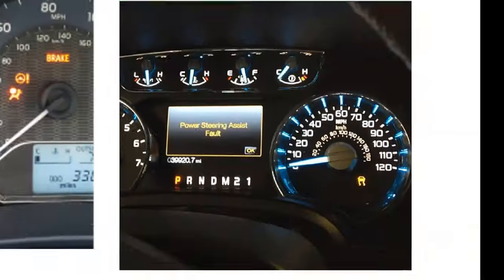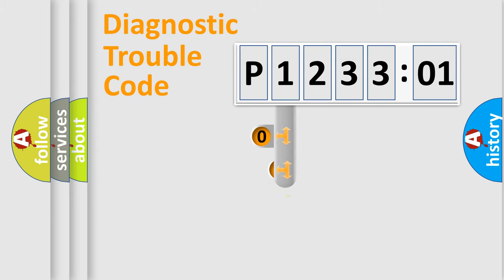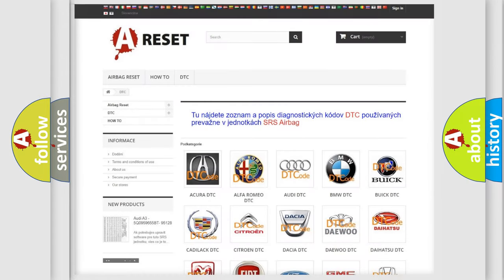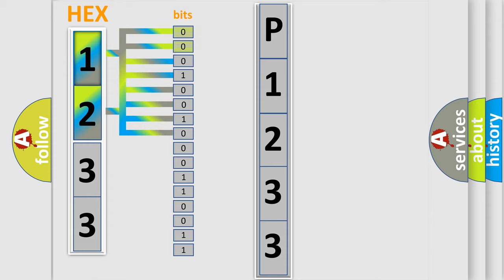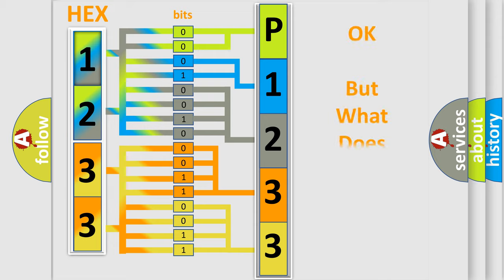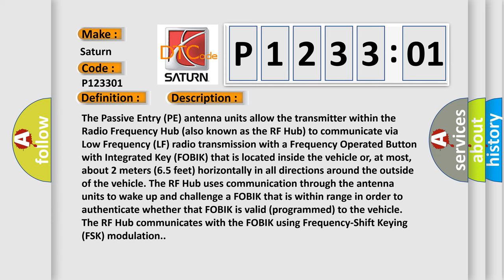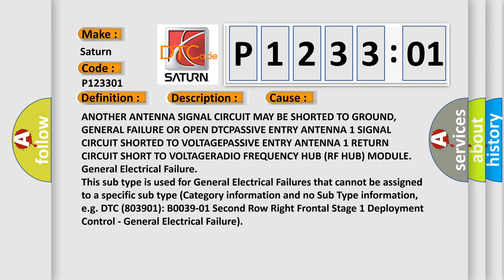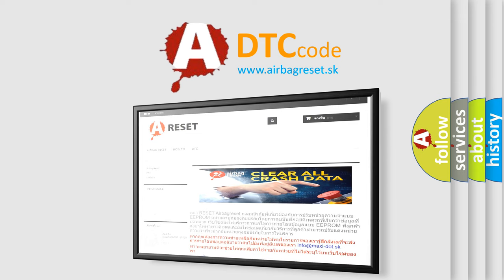DTC Saturn P1233-01 Short Explanation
Contents:
0:21 Basic DTC analysis according to OBD2 protocol standard.
1:48 Insight into programming
2:58 A diagnostically understandable description of the Diagnostic Trouble Code
3:05 Basic error definition

Make:
Saturn
Code:
P1233 01
Definition:
Passive Entry Antenna 1 - Circuit Short To Battery
Description:
The Passive Entry (PE) antenna units allow the transmitter within the Radio Frequency Hub (also known as the RF Hub) to communicate via Low Frequency (LF) radio transmission with a Frequency Operated Button with Integrated Key (FOBIK) that is located inside the vehicle or, at most, about 2 meters (6.5 feet) horizontally in all directions around the outside of the vehicle. The RF Hub uses communication through the antenna units to wake up and challenge a FOBIK that is within range in order to authenticate whether that FOBIK is valid (programmed) to the vehicle. The RF Hub communicates with the FOBIK using Frequency-Shift Keying (FSK) modulation.
Cause:
ANOTHER ANTENNA SIGNAL CIRCUIT MAY BE SHORTED TO GROUND, GENERAL FAILURE OR OPEN DTCPASSIVE ENTRY ANTENNA 1 SIGNAL CIRCUIT SHORTED TO VOLTAGEPASSIVE ENTRY ANTENNA 1 RETURN CIRCUIT SHORT TO VOLTAGERADIO FREQUENCY HUB (RF HUB) MODULE
Failure Type: